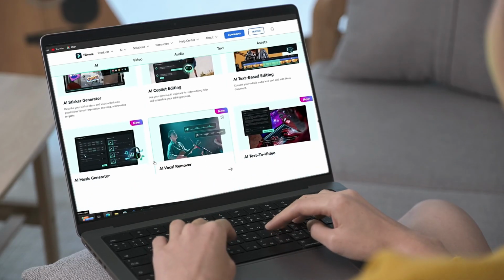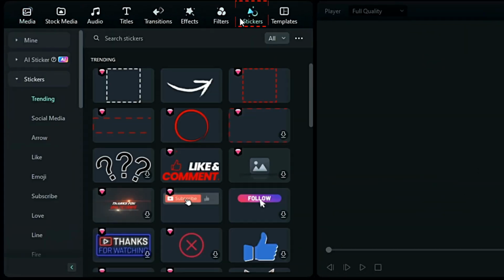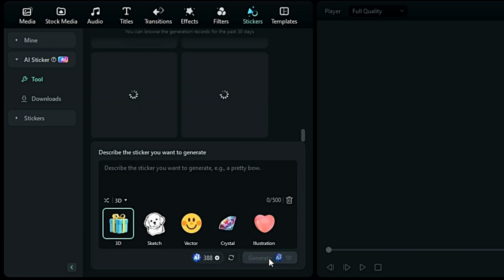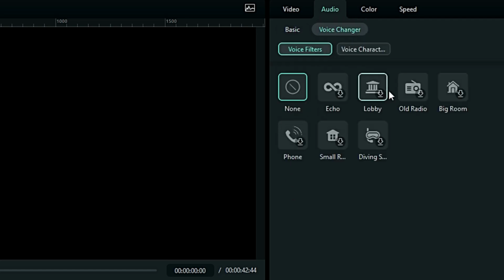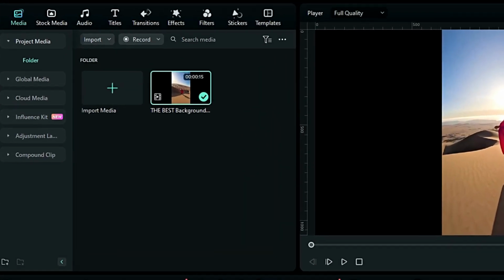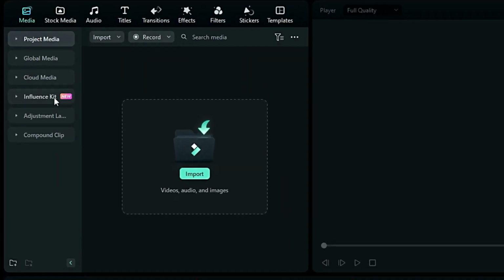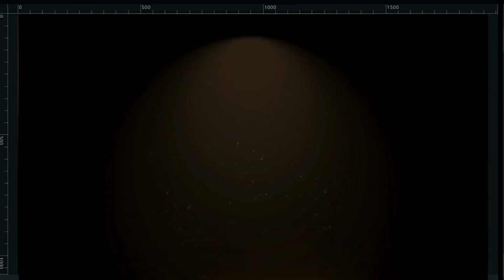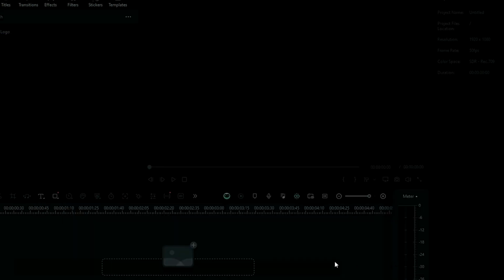Filmora 13.5.6: AI Tools and Influence Kit | What's Changed?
Discover the latest updates in Filmora 135 as we dive into the new and improved AI Tools and Influence Kit! In this video, we'll explore what's changed and how these enhancements can elevate your video editing experience. From advanced AI features that streamline your workflow to the powerful Influence Kit that allows for more creative freedom, we cover it all. Whether you’re a beginner or a seasoned pro, you won't want to miss these game-changing tools. Join us as we showcase the exciting new functionalities that Filmora 135 has to offer and how they can help you create stunning videos effortlessly.